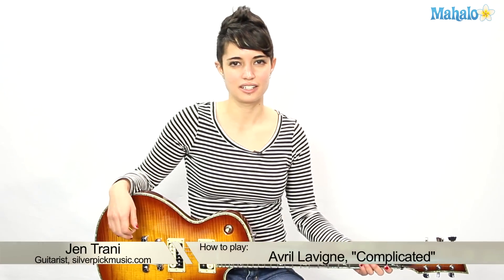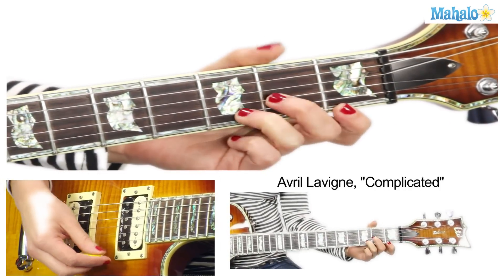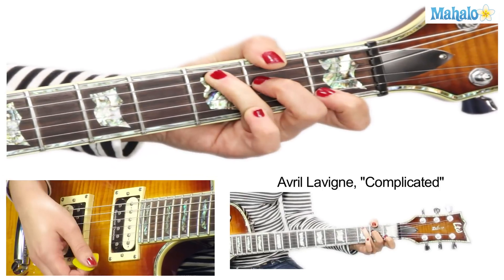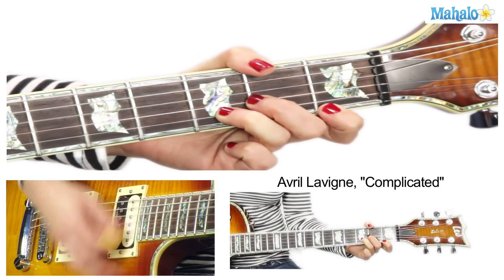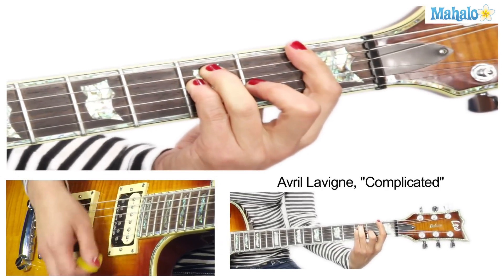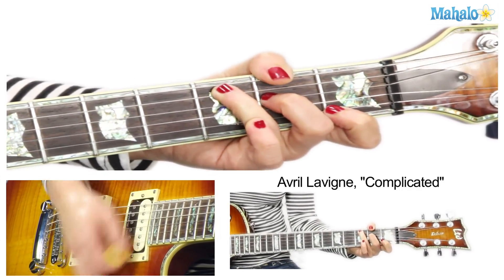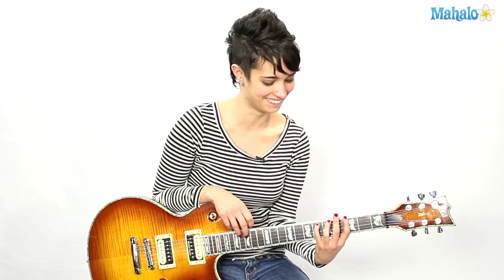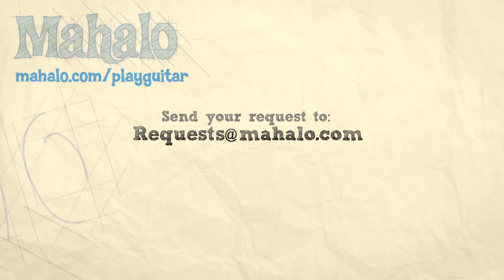How to Play Complicated by Avril Lavigne on Guitar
Mahalo guitar teacher Jen Trani teaches you how to play Complicated by Avril Lavigne!

Learn more songs at these Mahalo pages:

How to Play Tighten Up by the Black Keys on Guitar
How to Play You Found Me by the Fray on Guitar
How to Play I Love Rock N Roll by Joan Jett & the Blackhearts on Guitar
How to Play Walking With a Ghost by Tegan and Sara on Guitar
How to Play as She Walking Away by the Zac Brown Band on Guitar